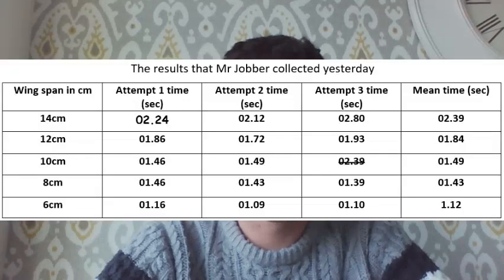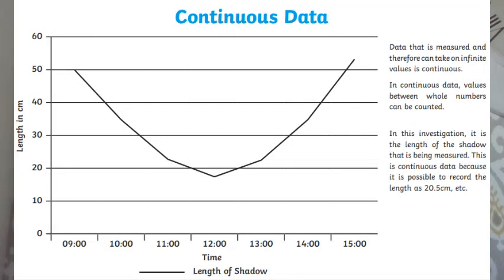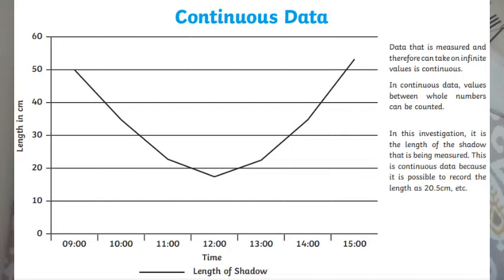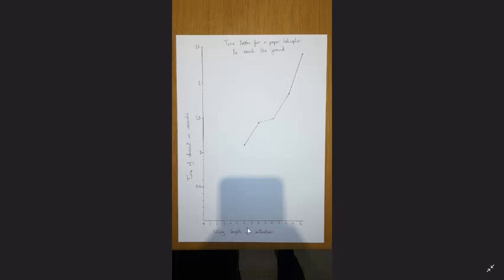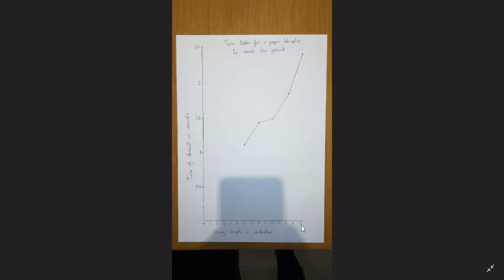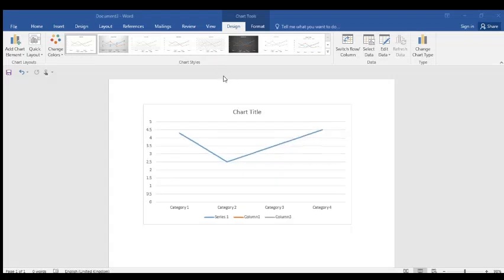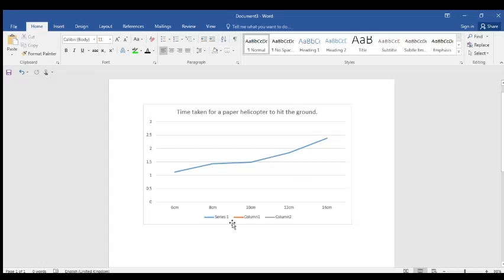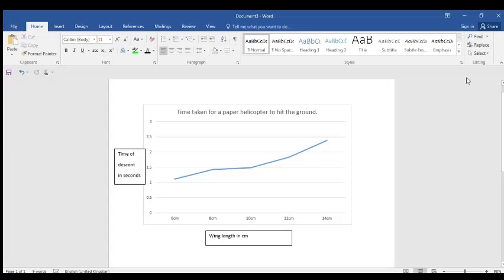Yr 6 - Wednesday 20th May